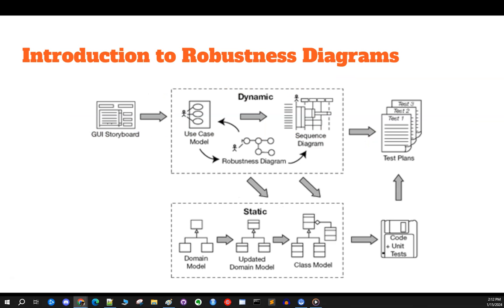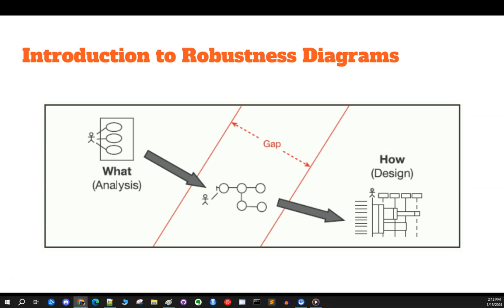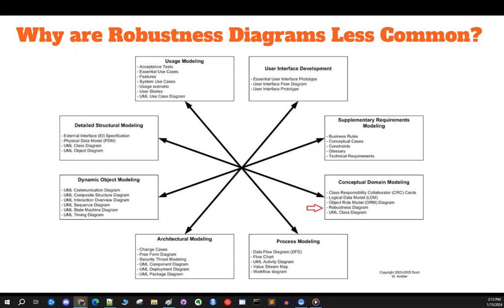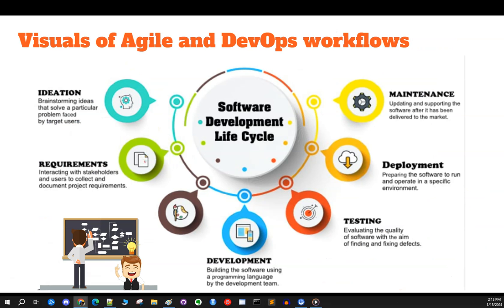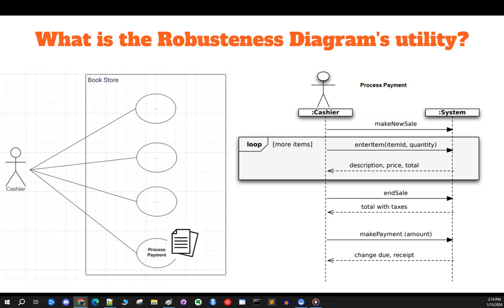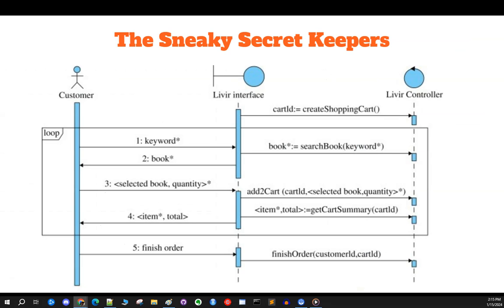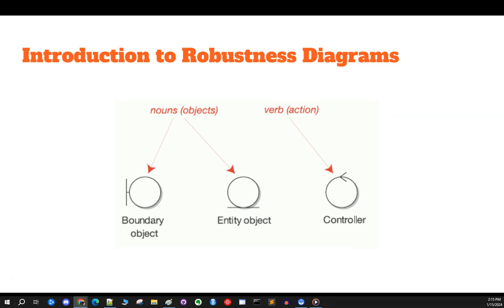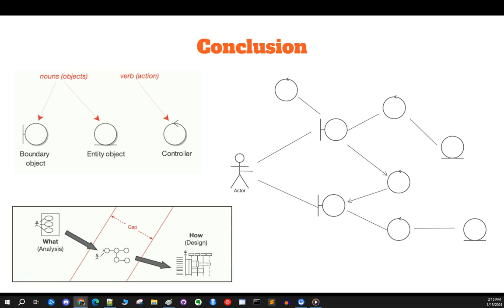Using UML Robustness Diagrams - Part1: The Basics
Gives a brief background of where Robustness Diagrams fit in with UML and why they are sometimes omitted in analysis of software projects.